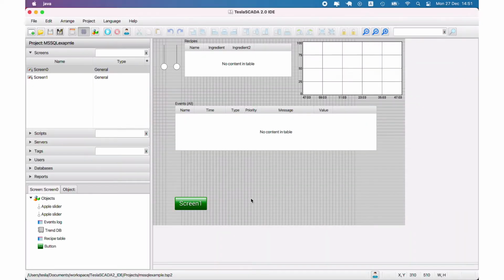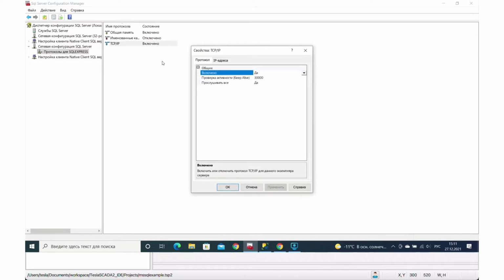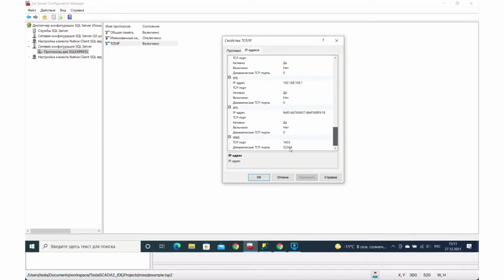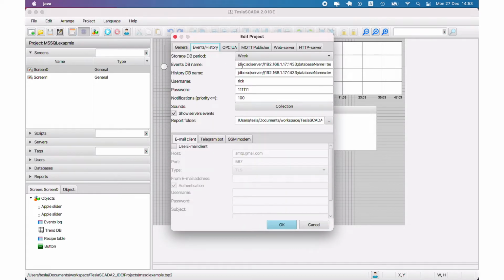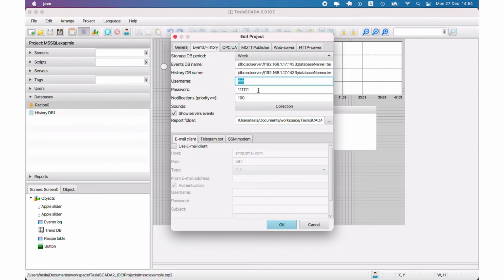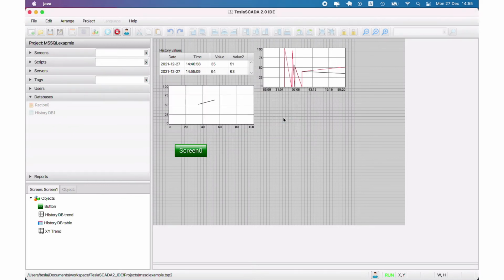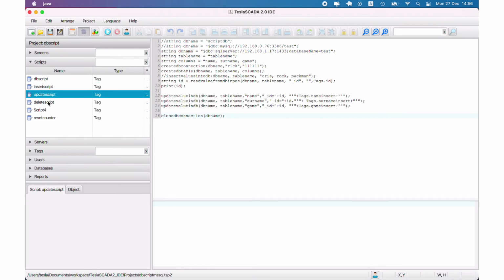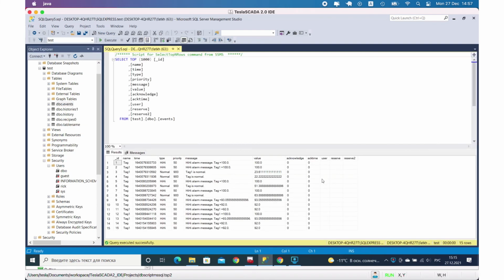Version 2.47.1. MsSQL database.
Version 2.47.1.This video describes how to setup MsSQL databases in TeslaSCADA2 project.

Content of the video:
0:00​ Introduction.
0:25 Configure MsSQL server.
2:30 Setup project to connect to MsSQL database.